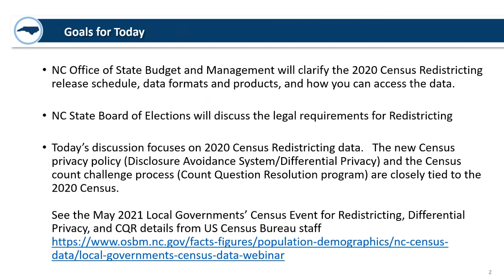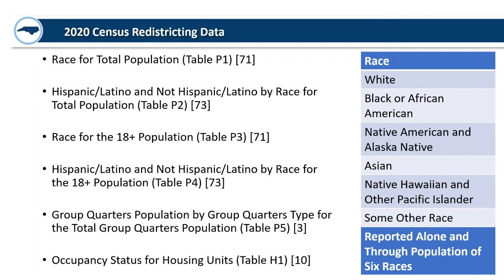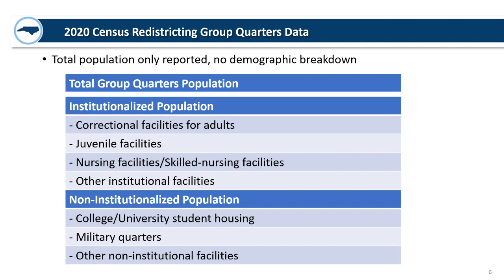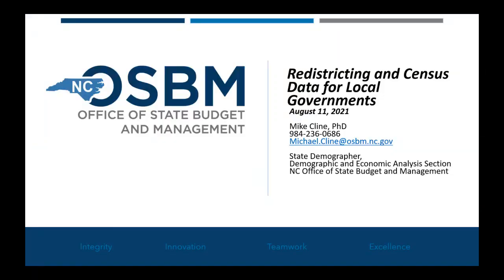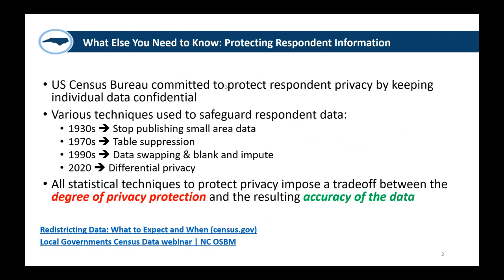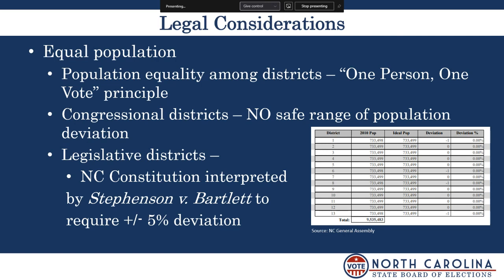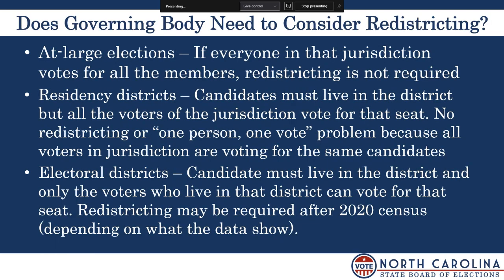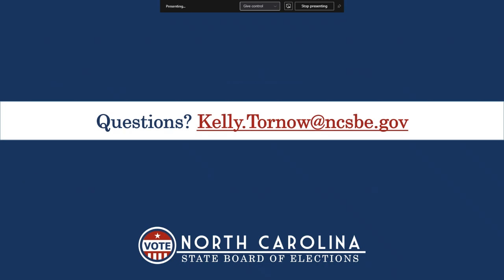Redistricting and Census Data for Local Governments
Office of State Budget & Management covers the coming Census redistricting data release and how to access data. State Board of Elections provides an overview of redistricting requirements for local governments in North Carolina.